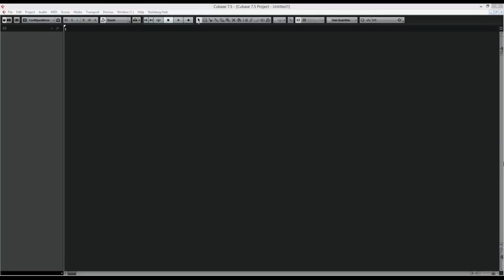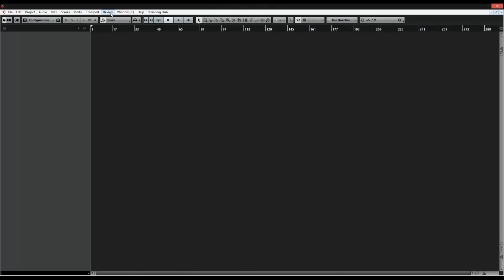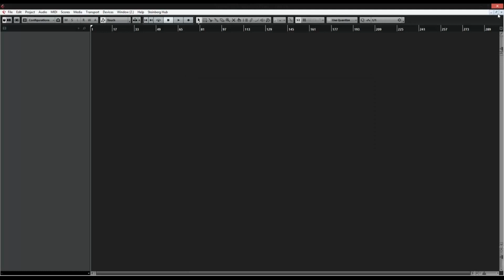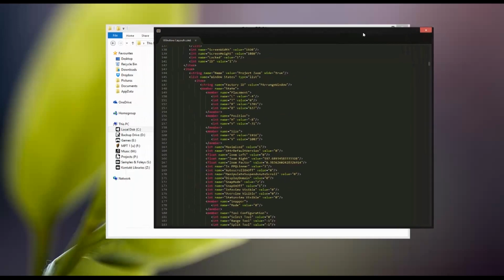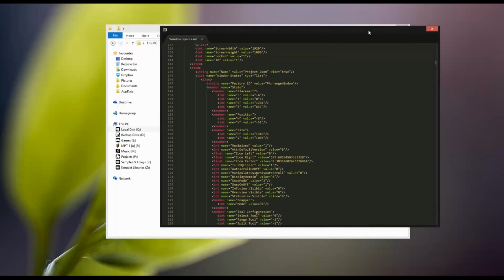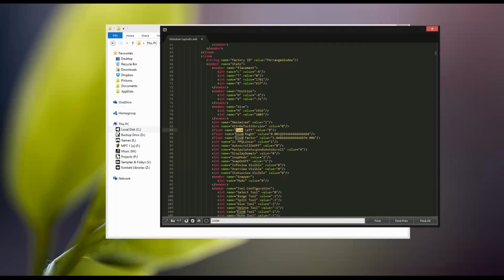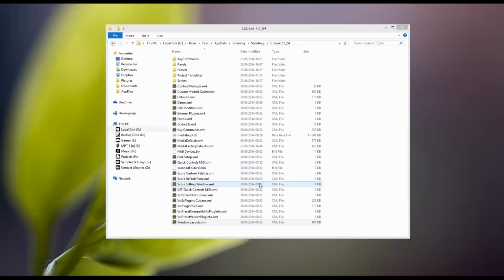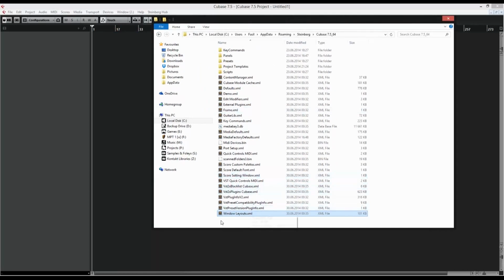Advanced Cubase workspace editing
[THIS YOUTUBE CHANNEL IS INACTIVE AND THE VIDEO IS ARCHIVED]

This video shows you how to edit certain properties of a workspace by editing the respective XML file for Cubase. This video also shows you how to backup your workspaces.

My very first official single. Thank you all for support. I will bring you more soon!